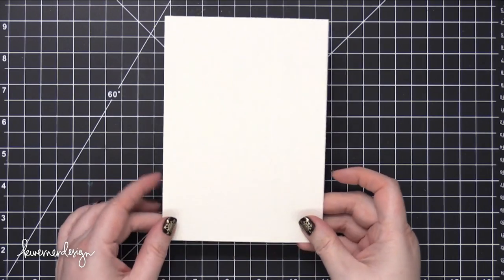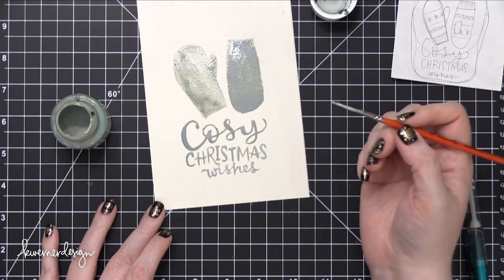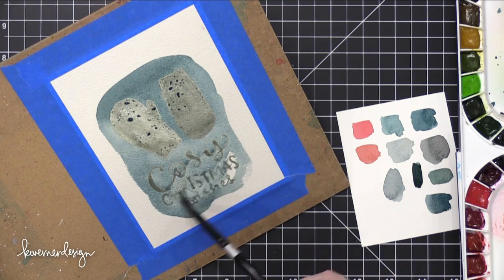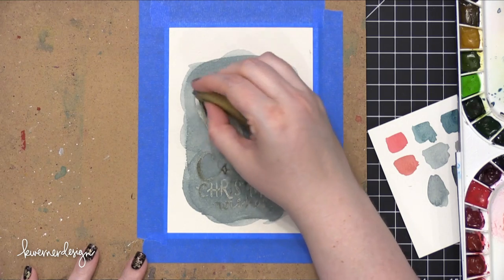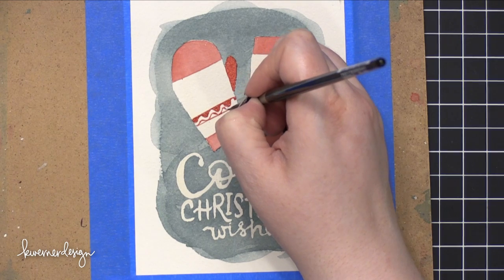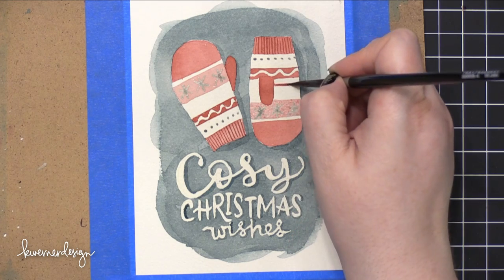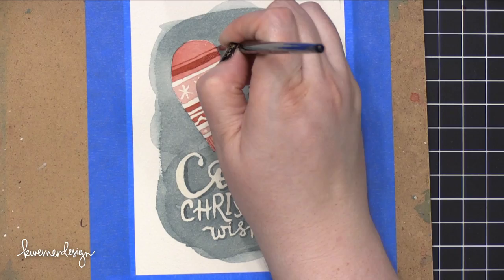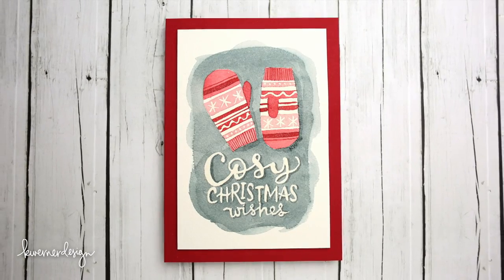Holiday Card Series 2016 - Day 18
Day 18 of the Holiday Card Series 2016. The series consists of 25 holiday card videos (3 per week) until the second week of December.

Hello, all! Today's post is going up super late! In fact, some of you who are timezones ahead of me might be celebrating Thanksgiving already. :)

The card for today is Day 18 of the Holiday Card Series. I was itching to create a card completely from scratch, so I sketched out an idea and this is what I came up with.

I used quite a bit of masking on this card. Be sure to watch the video to see what I did.

November 2016 Theme:
Christmas or Holiday Cards

December 2016 Theme:
Square Cards

MAILING ADDRESS (updated February 2021):
Kristina Werner
1878 W 12600 S
Box 509
UNITED STATES